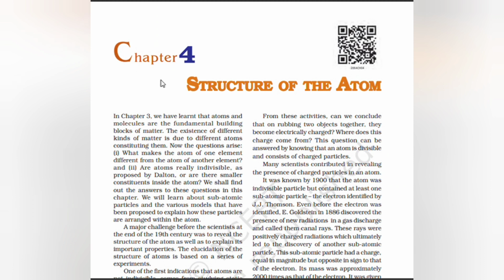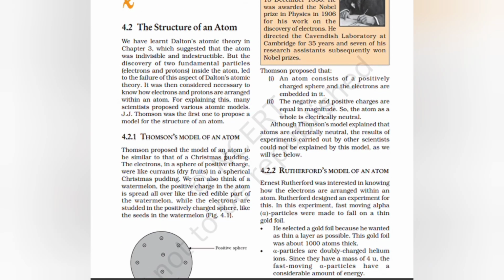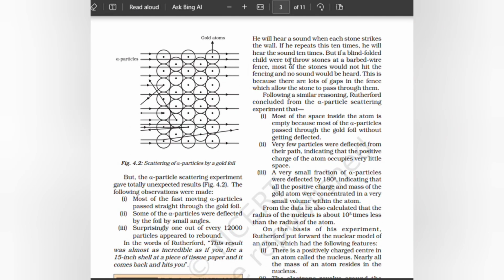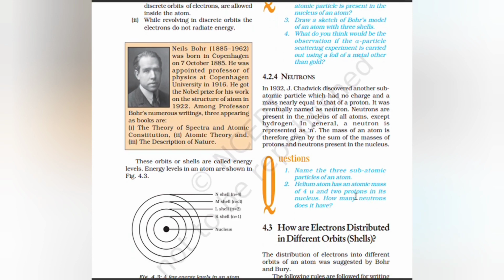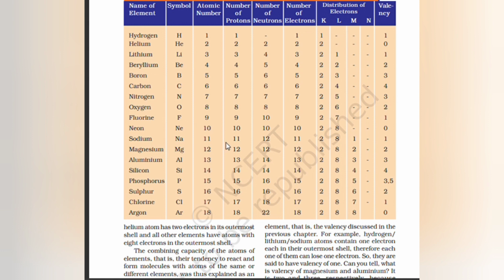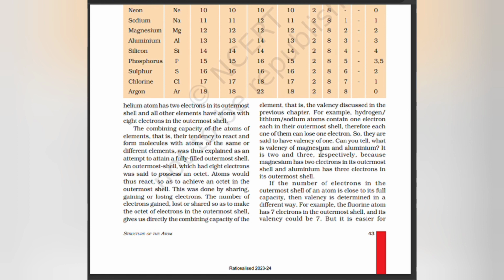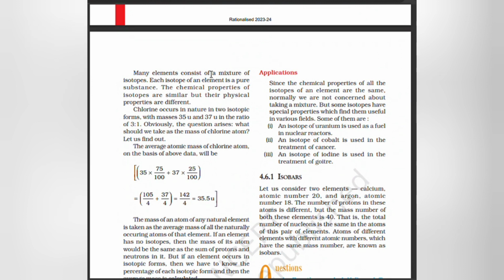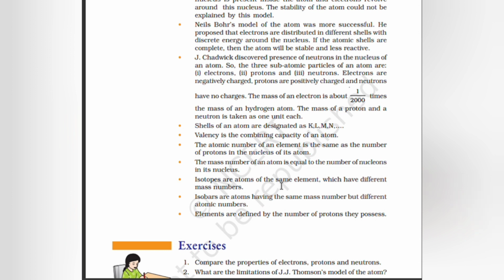CBSE /Class 9/Science /Unit 4/Structure Of The Atom/@teacherathome7729